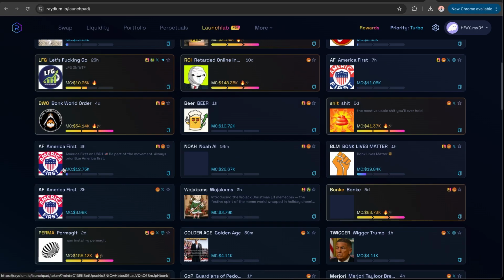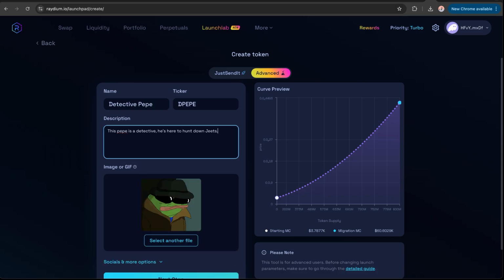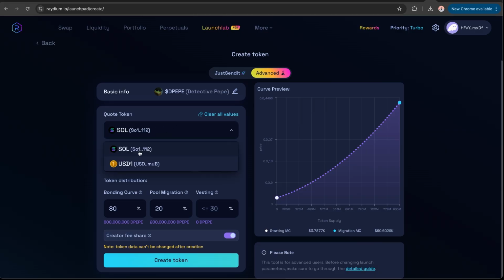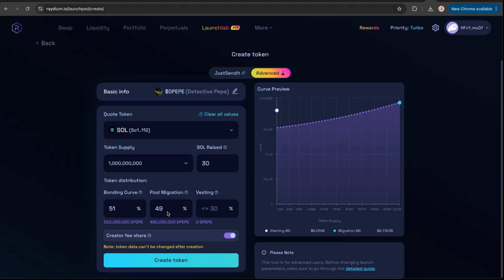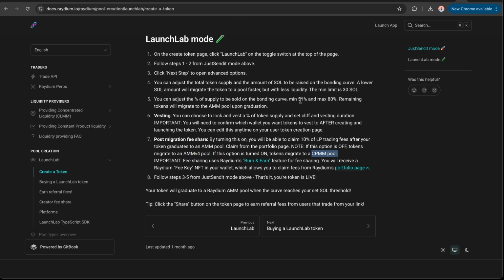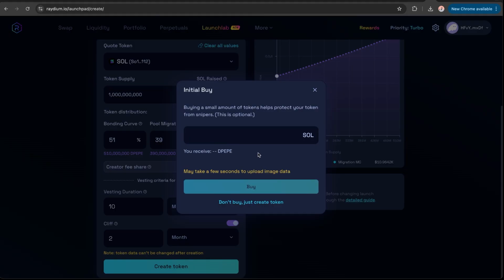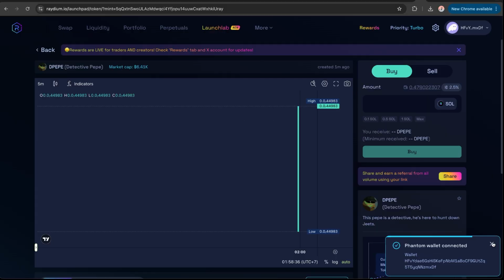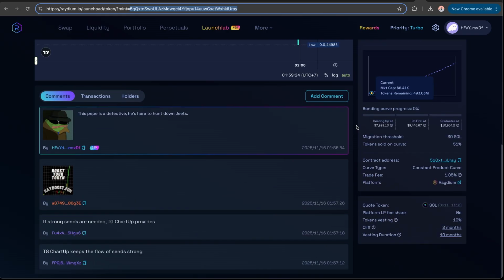How to Lauch a Memecoin on Raydium Launchlab (Raydium.io)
Raydium is one of Solana's largest ecosystems, providing a reliable exchange for years. Recently, Raydium introduced their token launch lab, which allows anyone to utilize Raydium's latest infrastructure to launch their own meme coins. This guide will walk you through a few simple steps to launch your very own token on Raydium's Launchlab.